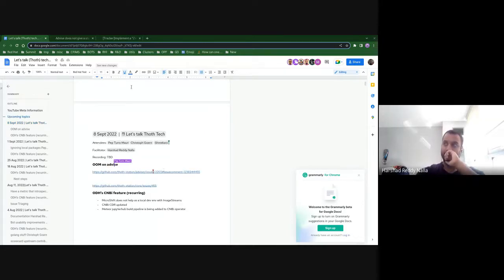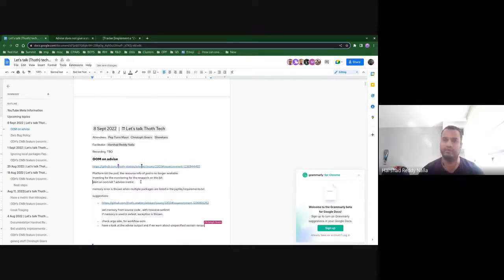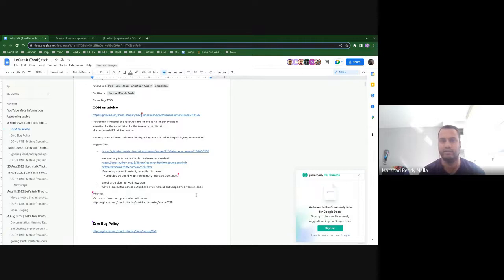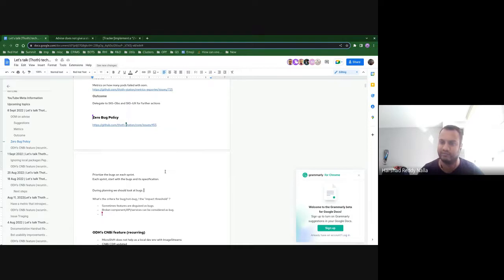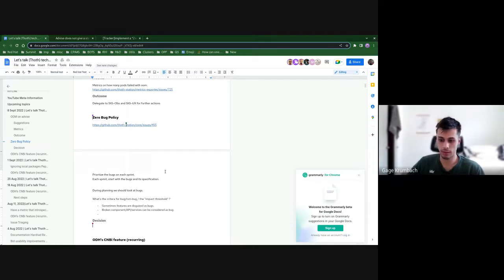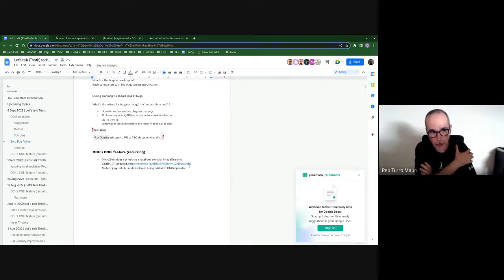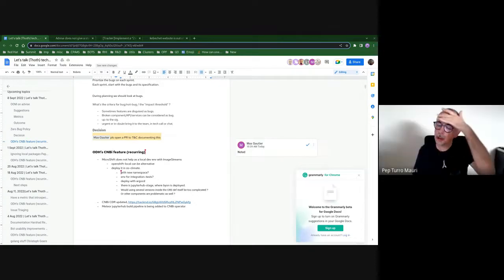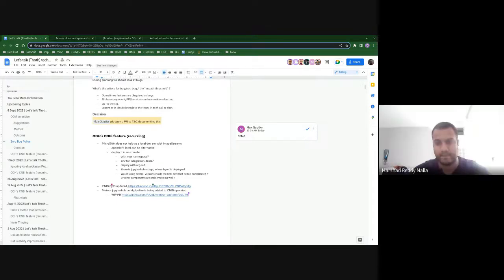Let’s Talk Thoth Tech